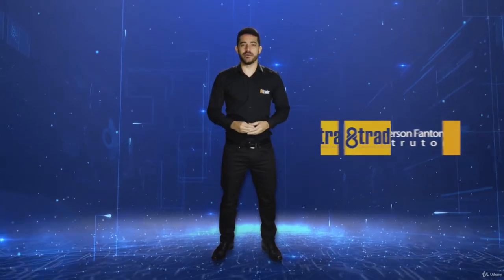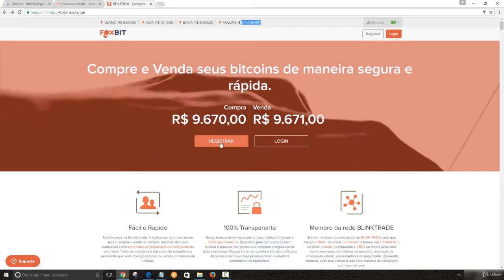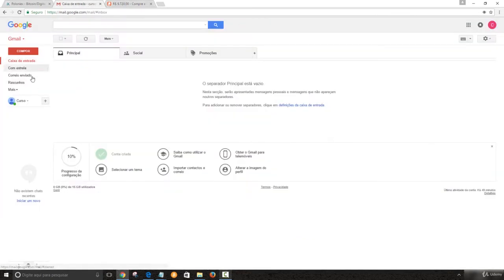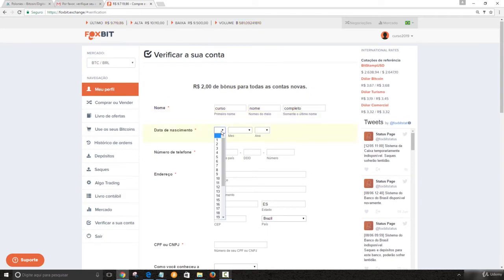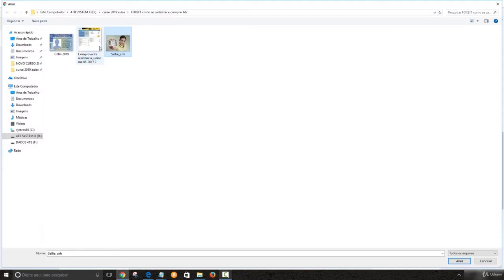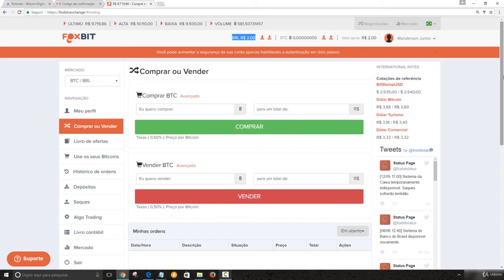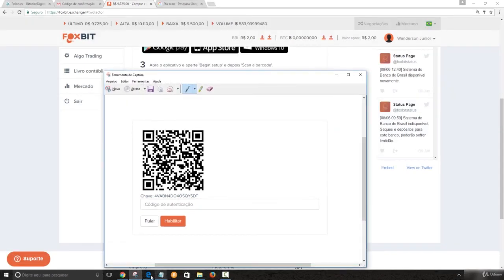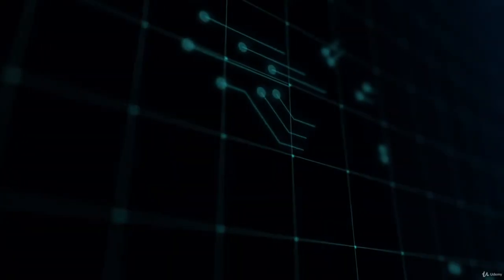LEARN Bitcoin and the Amazing World of Cryptocurrencies - FOXBIT How To Register And Buy Bitcoin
If You Want To Learn More About Cryptocurrencies